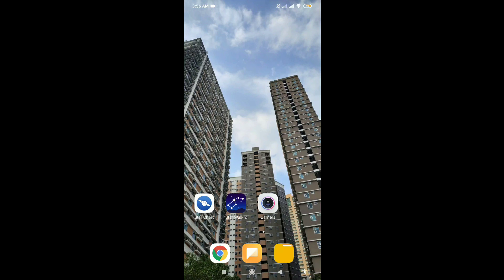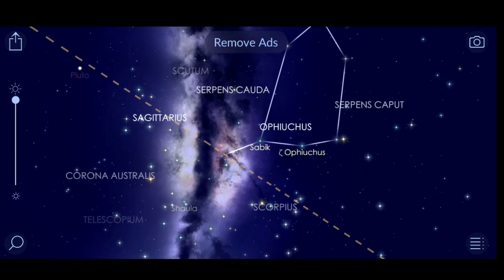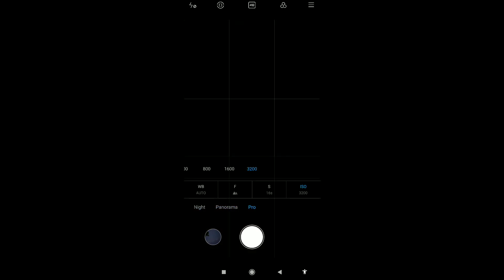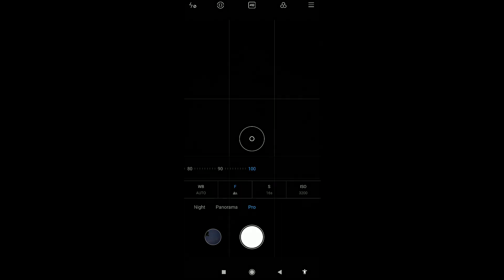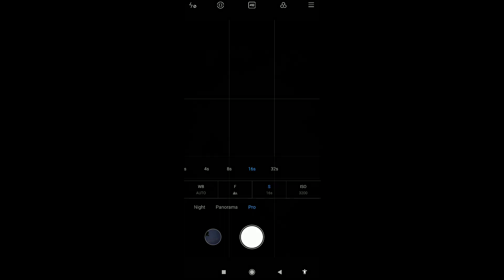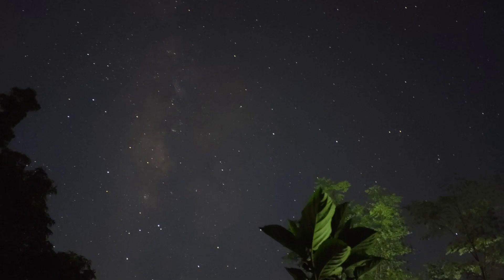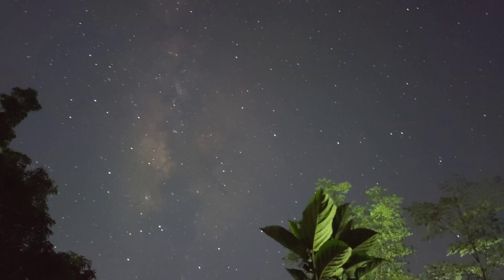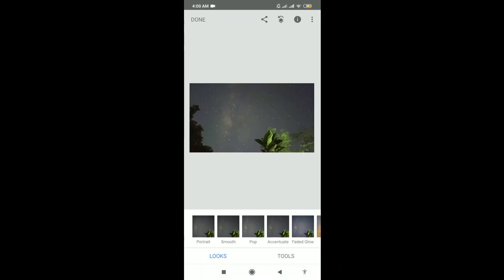How to Shoot Milky Way with Smartphone Camera ( Xiaomi Redmi Note 7 Pro)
Learn the basics to capture night sky and Milky way using a smartphone tutorial.

Milky Way post processing from LonelySpeck channel

Device: Xiaomi Redmi Note 7 Pro
Location: Philippines